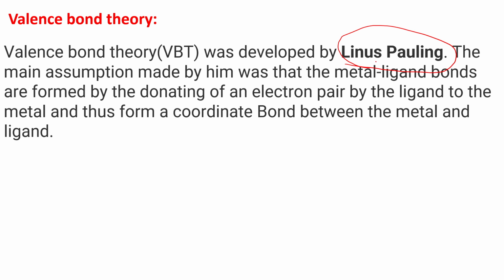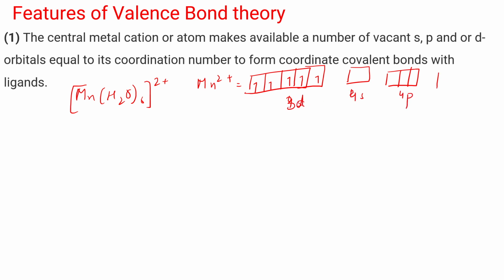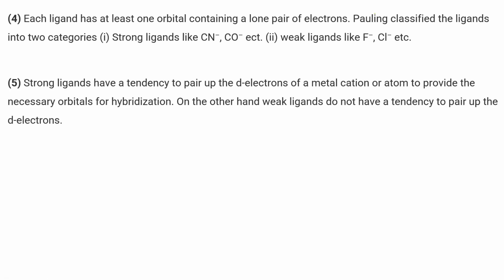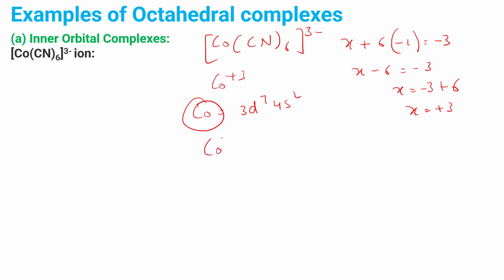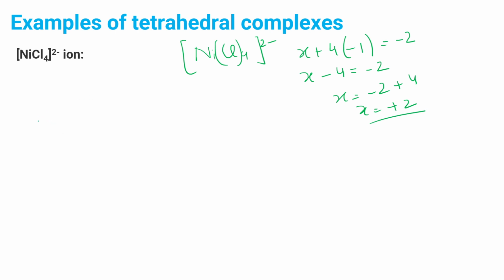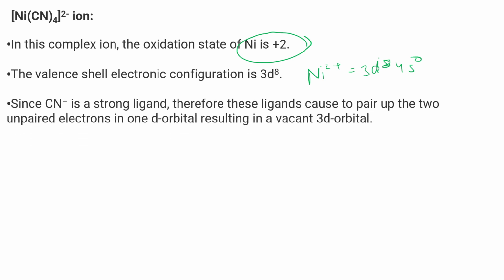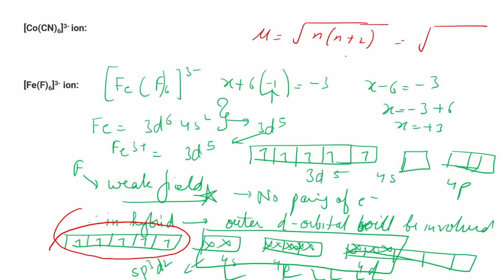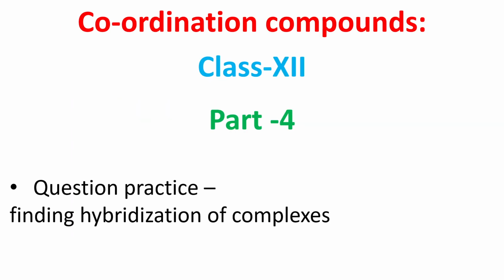Valence Bond Theory (VBT), Co-ordination Compounds, Class-XII, Part-3, NCERT